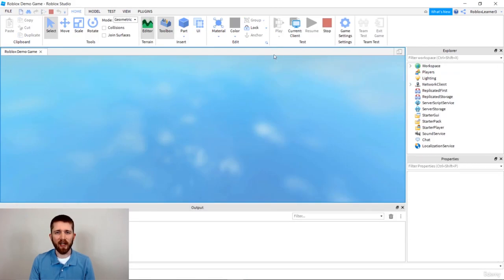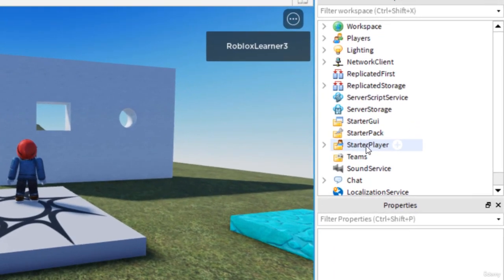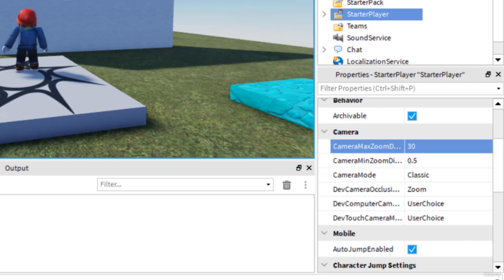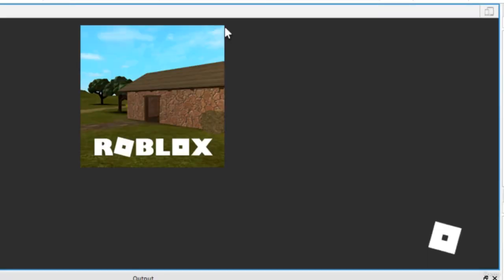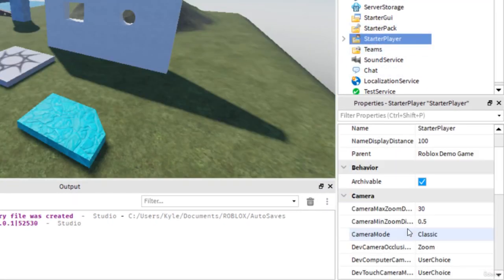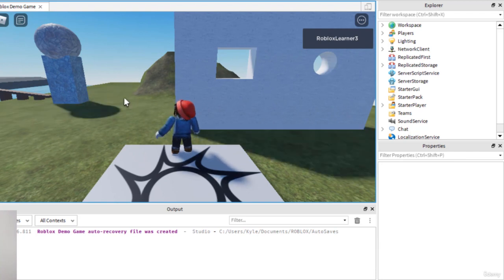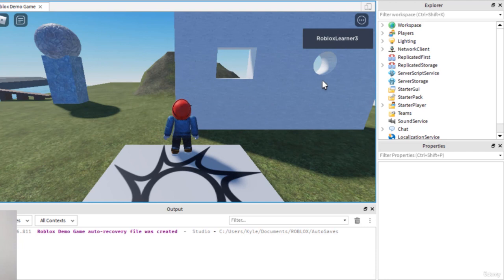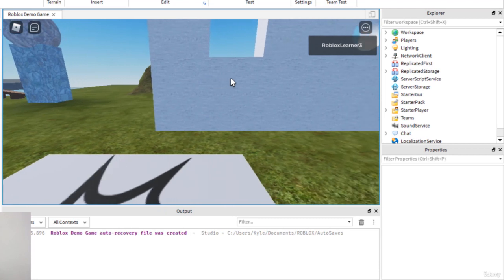Roblox Code & Build Games 0405 How to Change a Player's Zoom Distance